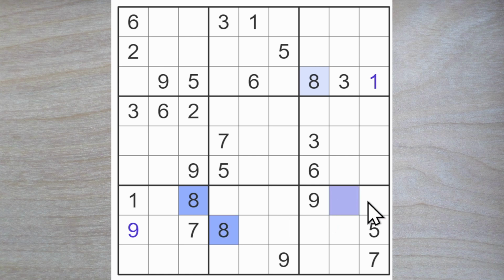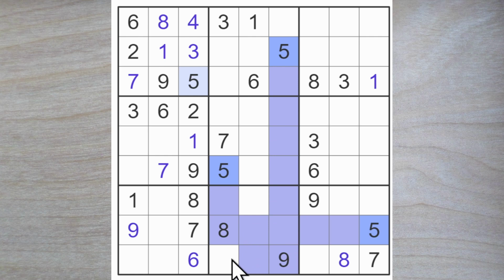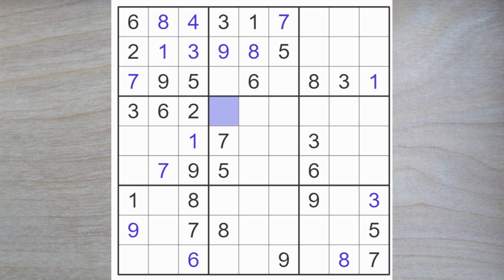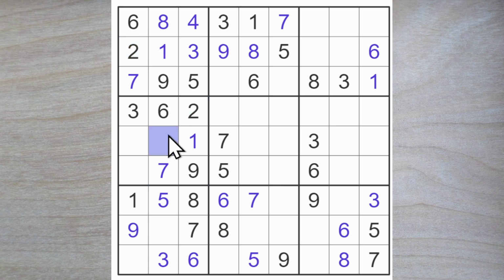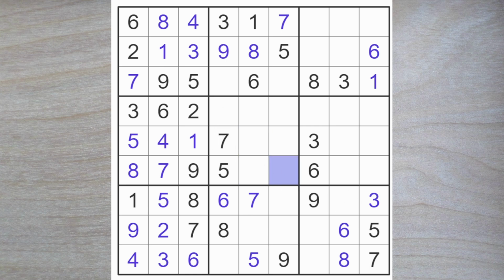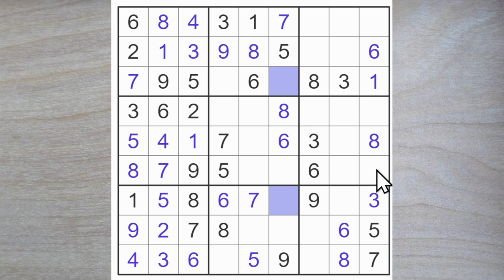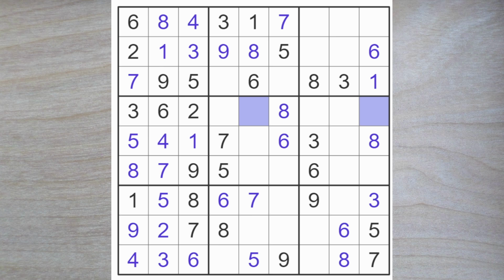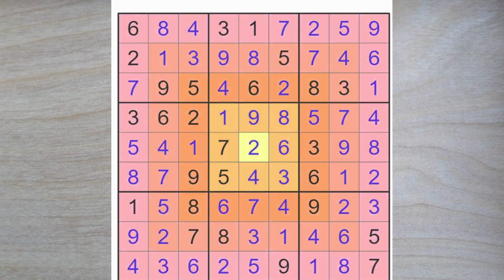No tricks necessary for this expert sudoku